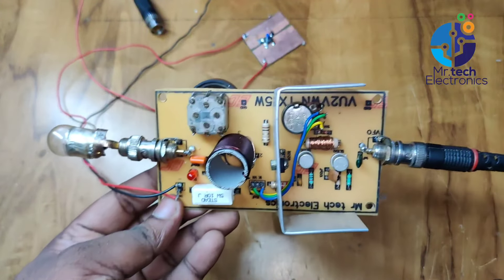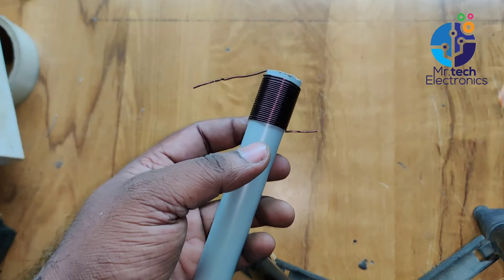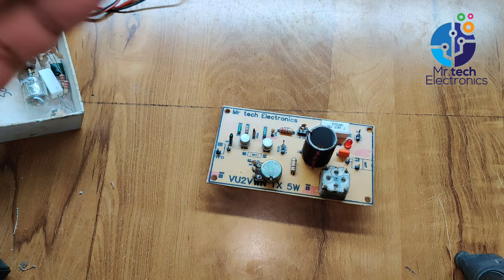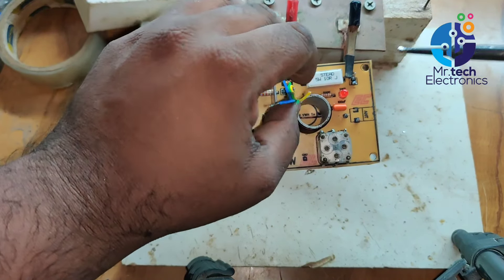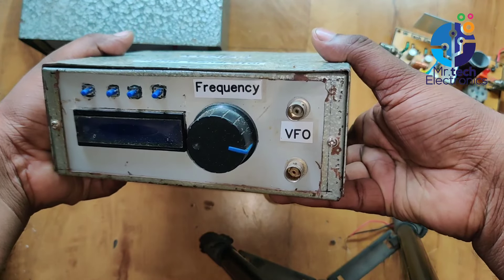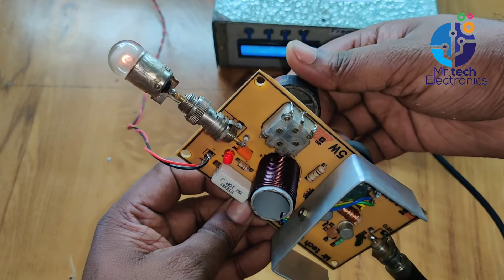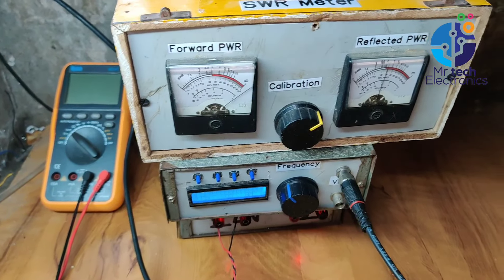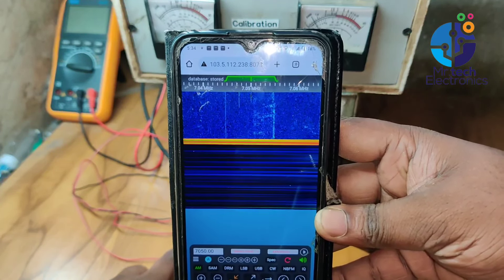How to make a QRP Transmitter At Home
in this video shows how to build a QRP (low power ) Shortwave radio Transmitter at home this transmitter gives output up to 5 Watts . this transmitter is known as VWN Transmitter. made by Indian ham radio operator VU2VWN . this transmitter was widely used by Indian ham radio operators in 1980s. this transmitter works in CW and AM (with modulation transformer ) the range of this transmitter is more than 6000KM in CW Mode and 500KM range in AM mode. with better weather condition. the range will be increased.

how to make radio Transmitter
how to make ham radio Transmitter
DIY radio Transmitter
FM radio
AM radio
shortwave radio
ham radio
antenna
Mr tech electornics
electronics and communication
communication science
communication engineering
electronics engineering
transistor radio
oscillator
VFO

tages